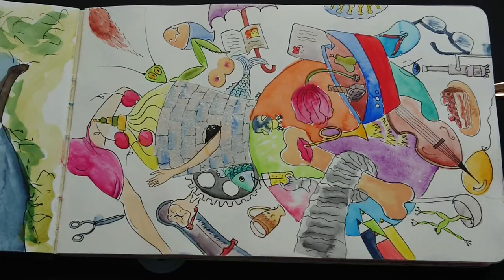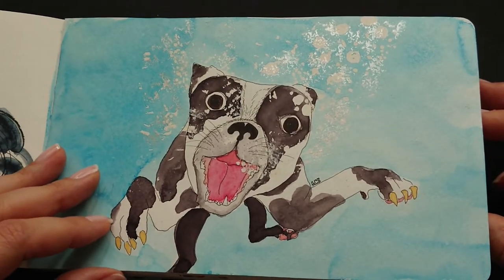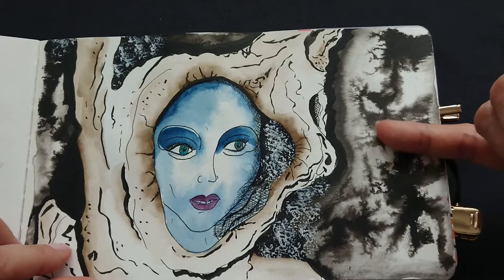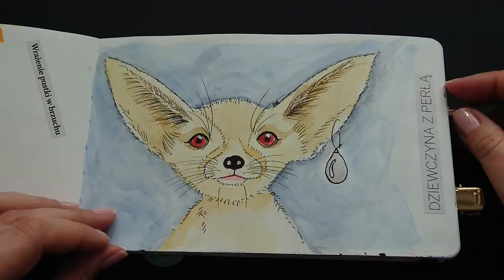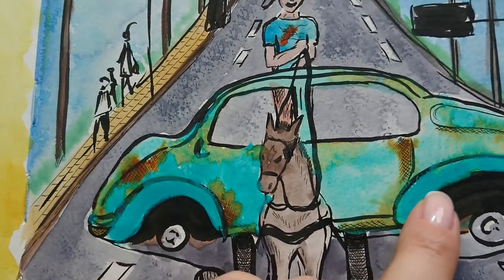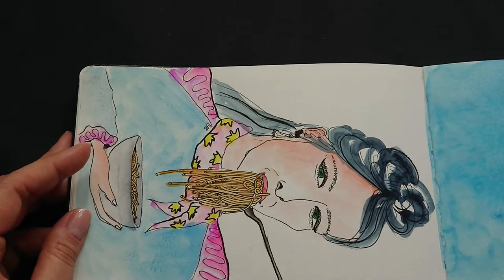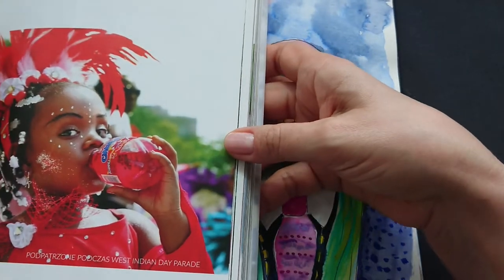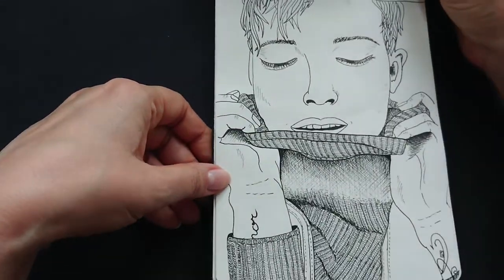Sketchbook Flip Through 6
Lots of inspiration from Humans of NY book. Love this book - great treasure for people who sketch interested in sketching people :)

Art Supply:
sketchbook: Moleskine Watercolour
paints: White Nights, Sennelier, Winsor And Newton, Schmincke Horadam, Quoor
fine liners: Pigma Micron, Pitt Artist Pen, Uni Pin

It is always very encouraging to do more for you. There is lots of art stuff waiting for sharing with you.